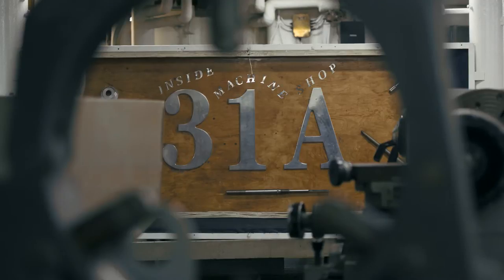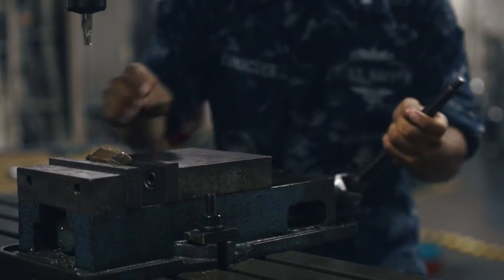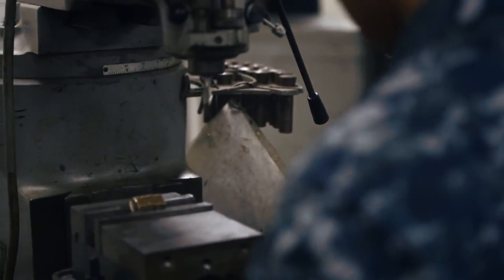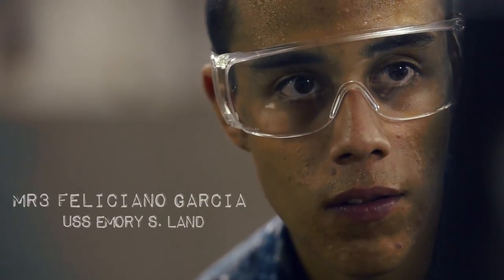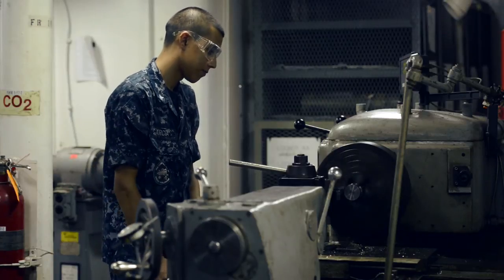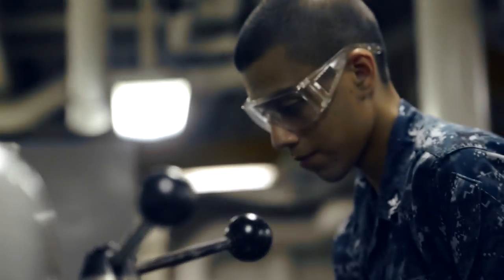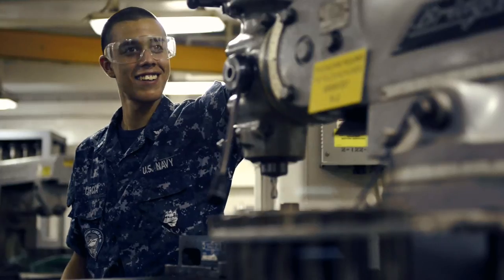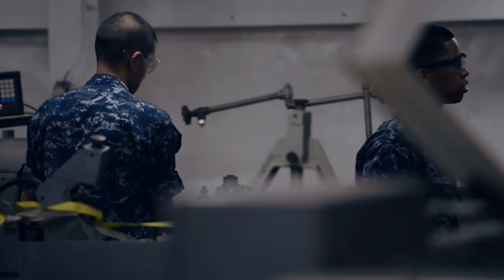MR1 Jeffrey Tumacder and MR3 Feliciano Garcia - Focus on Service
Find out what it's like to be a machinery repairman aboard the USS Emory S. Land.